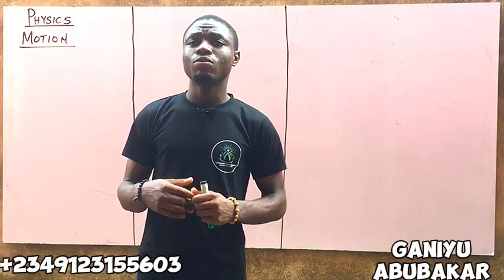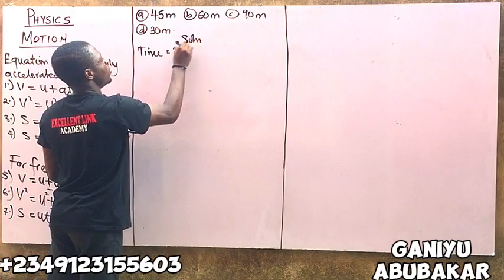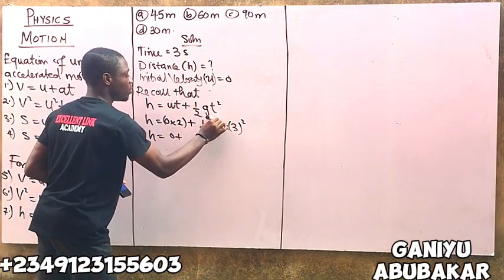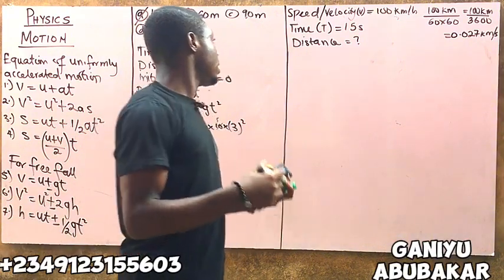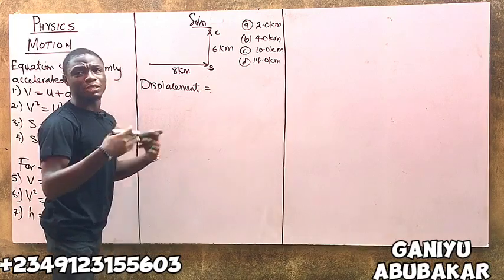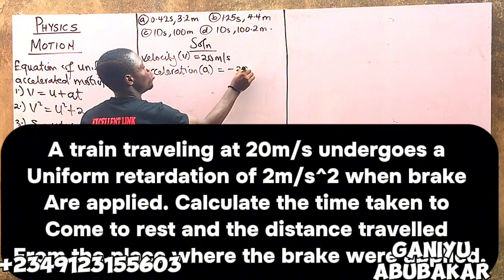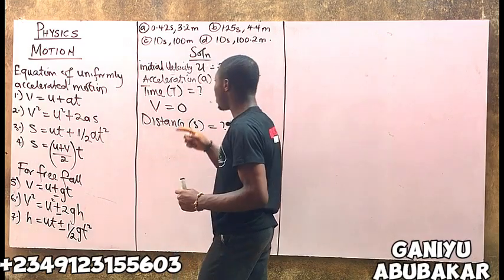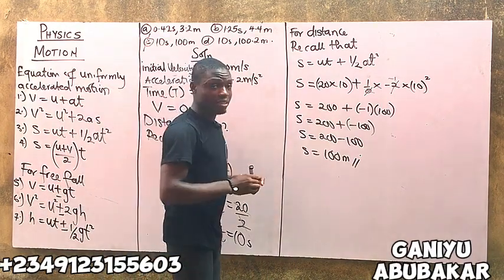JAMB Physics Class: Motion Part 2 | How to Solve Calculation Problems Step-by-Step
In this essential UTME physics preparation tutorial, we dive into the second installment of our mechanics series: Motion Part 2 | Solving Calculation Problems | JAMB & Post-UTME Physics Class. While understanding the theory of speed, velocity, and acceleration is important, scoring high in your JAMB exam requires you to accurately solve numerical problems under tight time constraints. If you are a science student preparing for the upcoming Unified Tertiary Matriculation Examination, university Post-UTME tests, or senior secondary certificate exams, this video breaks down standard exam questions with zero steps skipped.

Ganiyu Abubakar delivers a highly targeted, step-by-step masterclass showing you how to correctly analyze word problems, select the right kinematic formulas, and compute answers quickly.

Here is exactly what we cover in this JAMB Physics Motion Part 2 tutorial:

Decoding JAMB Motion Word Problems: How to extract given parameters like initial velocity, final velocity, acceleration, time, and distance from a question text.

Choosing the Right Equation of Motion: A foolproof guide to selecting the perfect formula from the four core kinematic linear equations based on your knowns and unknowns.

Solving Problems on Motion Under Gravity: Mastering vertical motion scenarios, including tracking maximum height, total time of flight, and understanding when acceleration due to gravity (g) is positive or negative.

Managing Unit Conversions Flawlessly: A quick reminder on how to convert kilometers per hour to meters per second instantly so you avoid standard exam traps.

Fully Solved Past Questions: Walking through actual JAMB and Post-UTME past questions to build your speed, accuracy, and confidence.

CRITICAL JAMB EXAM WARNING: The single biggest mistake students make during the physics exam when dealing with motion under gravity is mixing up the sign for acceleration due to gravity! When an object is thrown vertically UPWARDS, it moves against gravity, meaning it is slowing down. You MUST treat gravity as a negative scalar in your equation. Conversely, if an object drops downwards, it accelerates, making gravity positive. If you forget to input a negative sign for an object thrown upwards, your final calculations for height or time will be completely incorrect, leading you straight to a trap option on your multiple-choice test. Always check the direction of motion before doing the math!

This video tutorial is highly recommended for all Nigerian science students aiming for a score of 80 plus in JAMB Physics, technical polytechnic candidates, and university engineering aspirants.